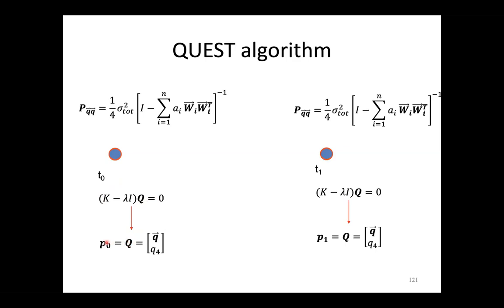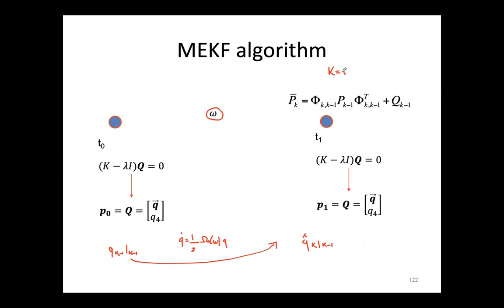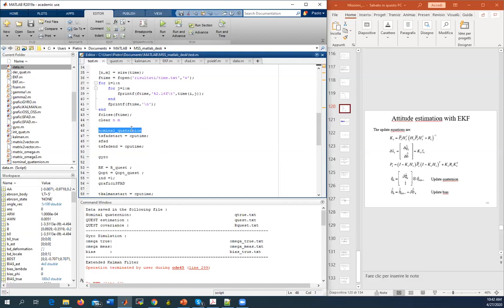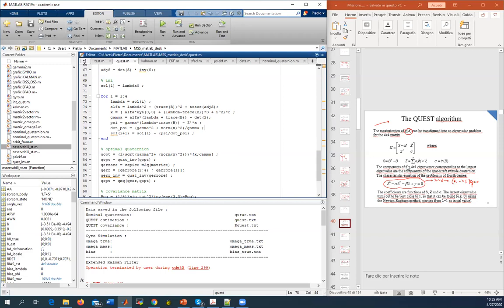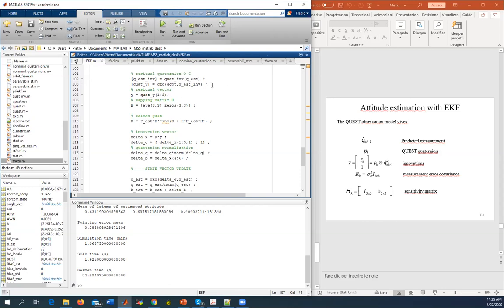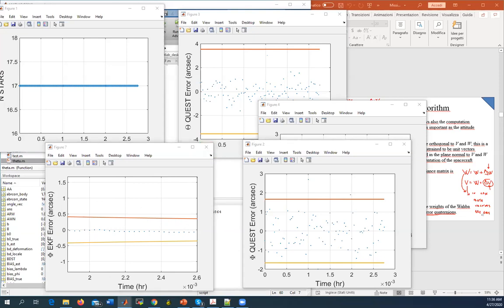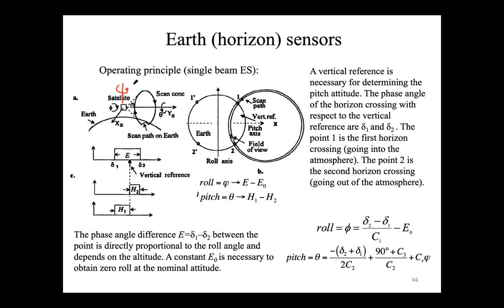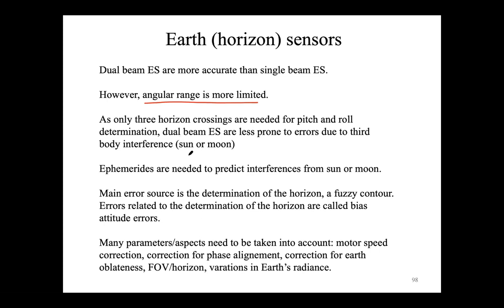lecture10 - ADC - Space Missions and Systems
QUEST and MEKF exercises